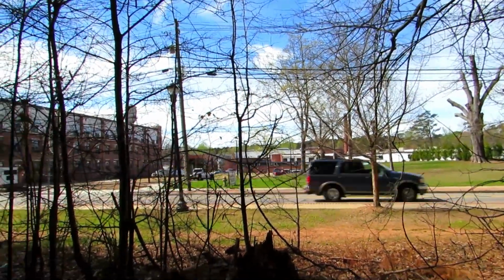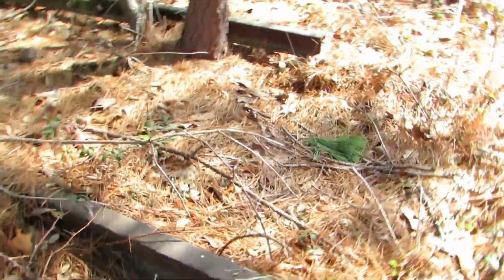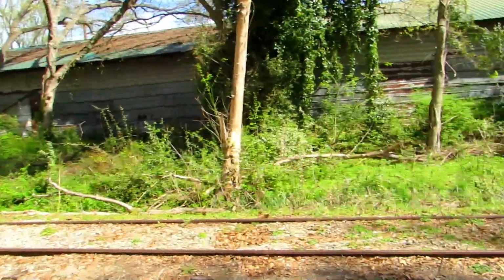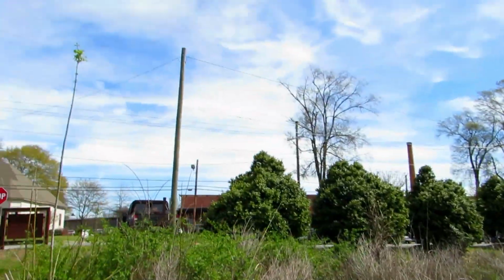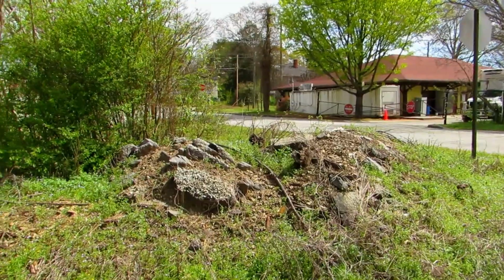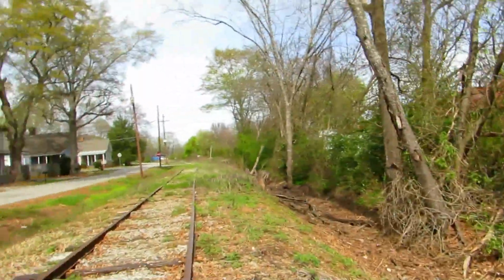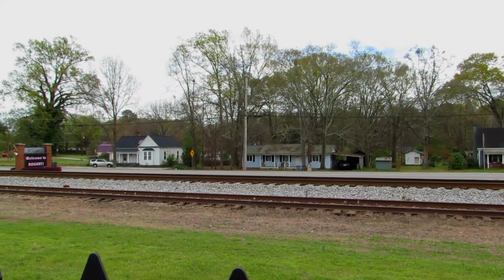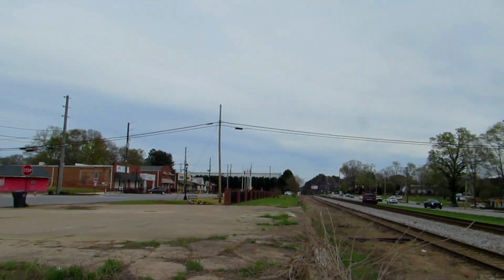Monroe & Bogart GA Daytrip 2023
A brief return to Monroe to photograph the mill and rail remnants before briefly returning to bogart.